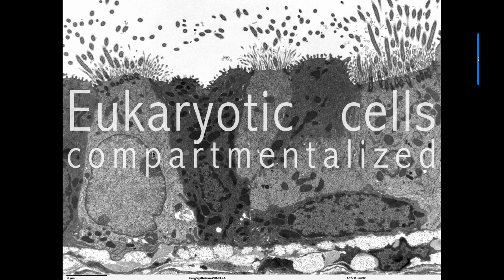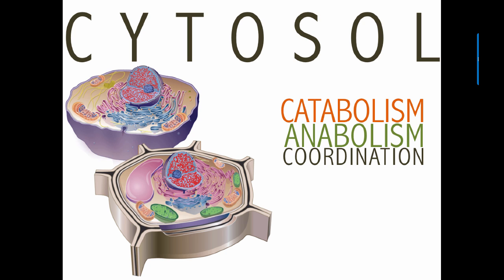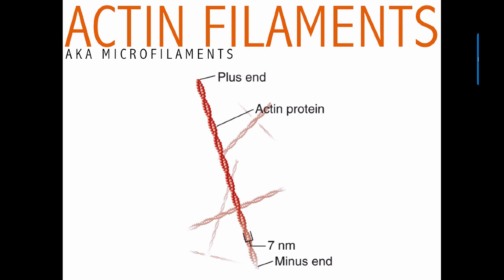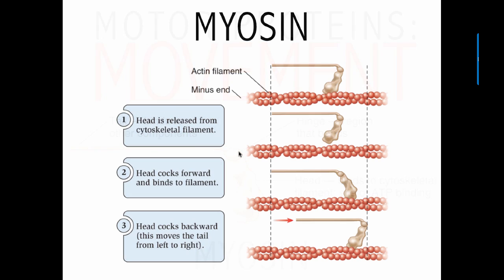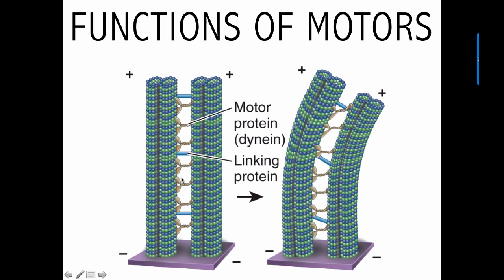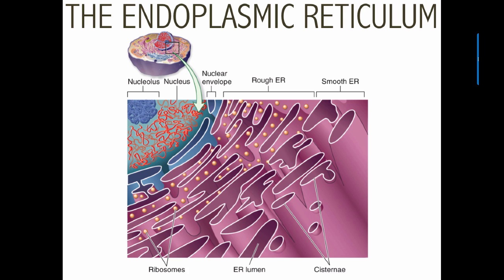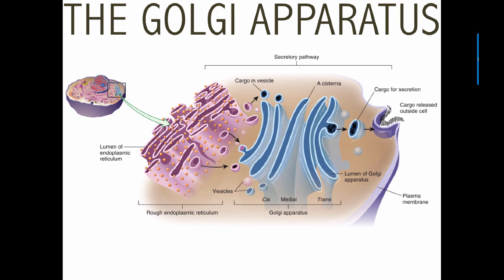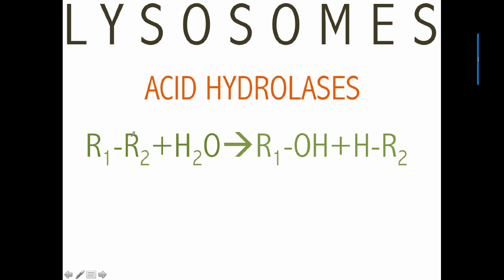Cells Overview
Table of Contents:

12:30 - THERE ARE A LOT OF MOVIES IN THE
12:51 -
21:59 - DON’T FORGET, “WHAT’S ON THE TEST?” =